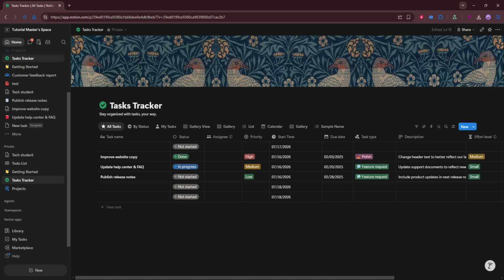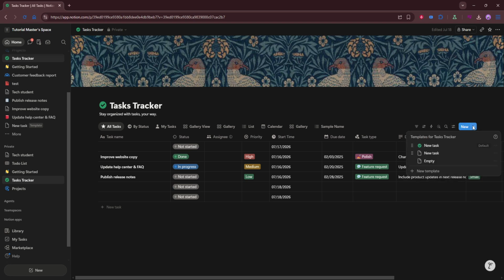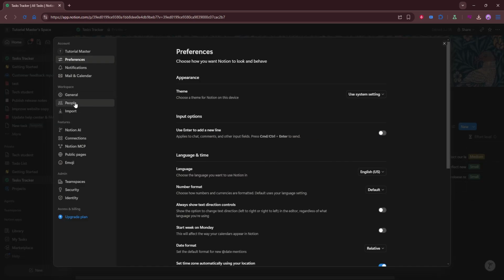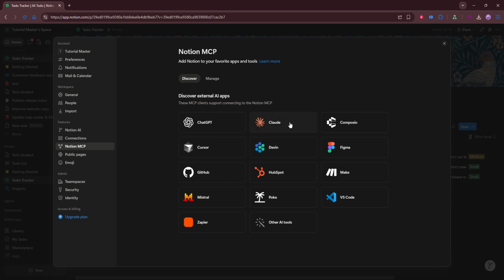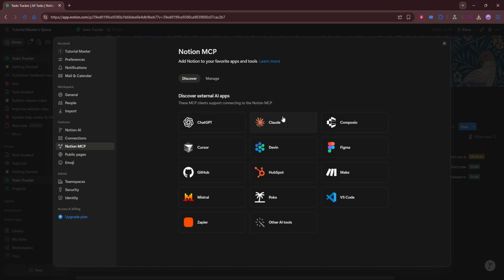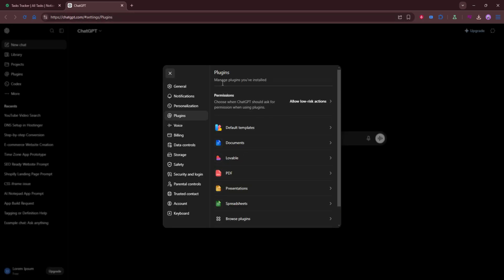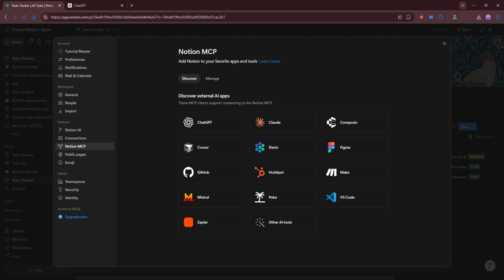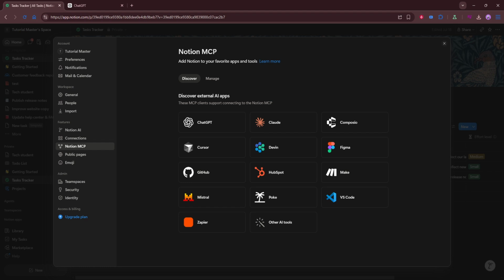How To Use Notion Mcp [Step By Step Guide]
In today's video we cover How To Use Notion Mcp [Step By Step Guide]